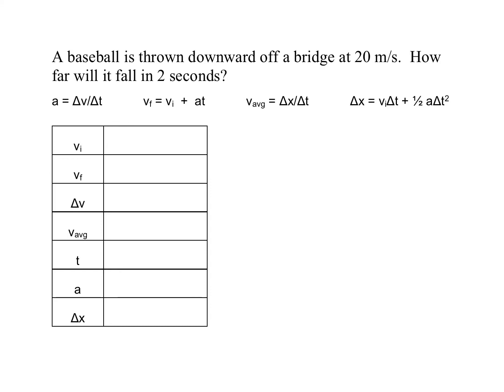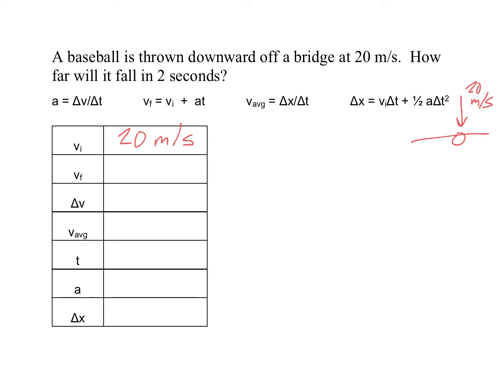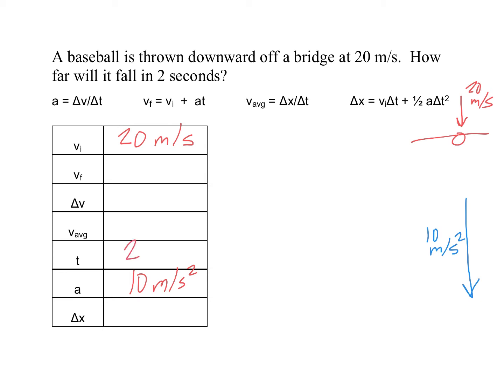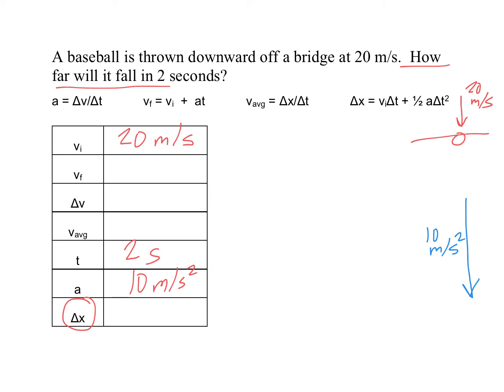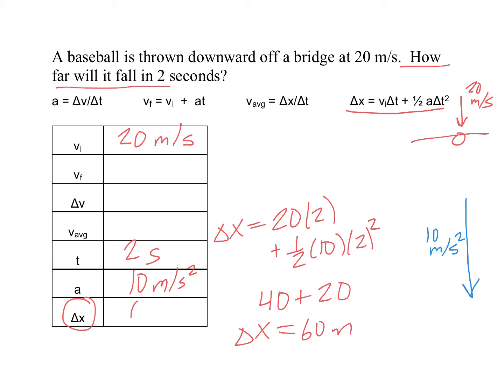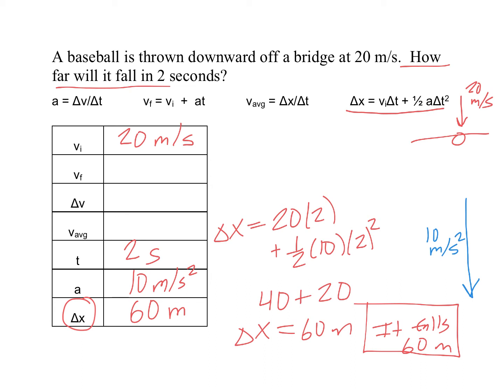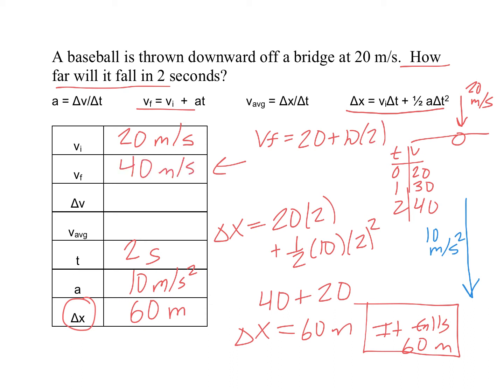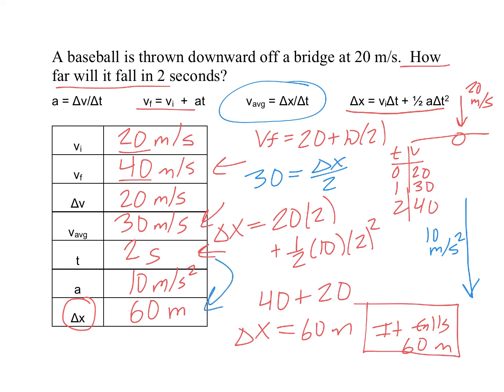Freefall Problem #2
Another example of an object in freefall (affected only by gravity)